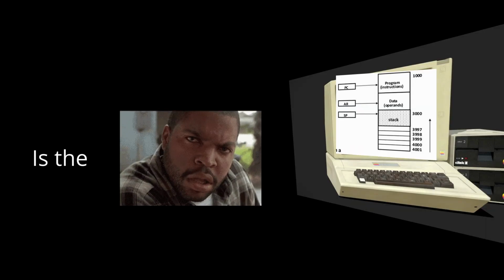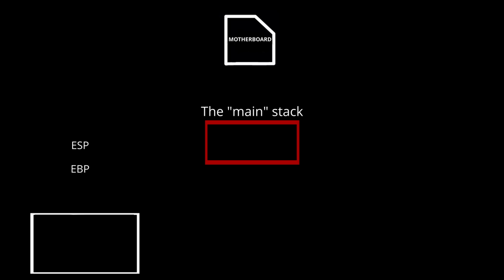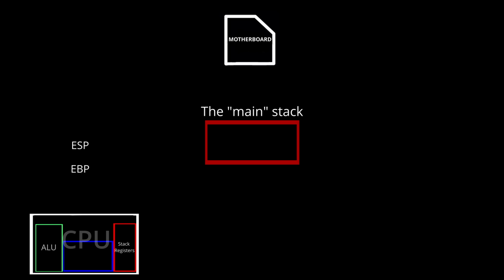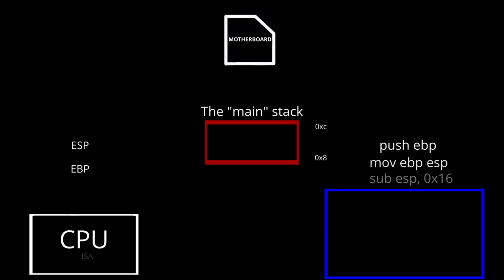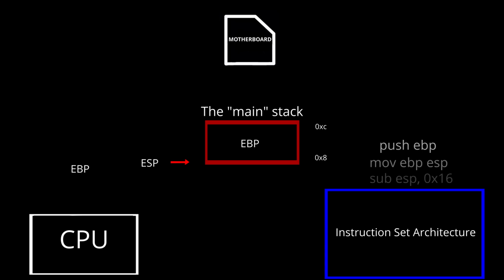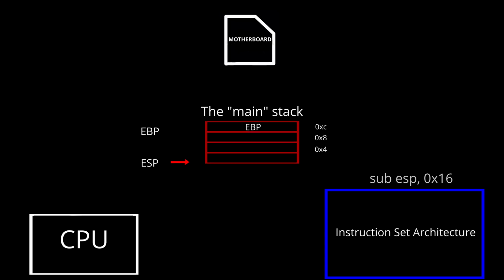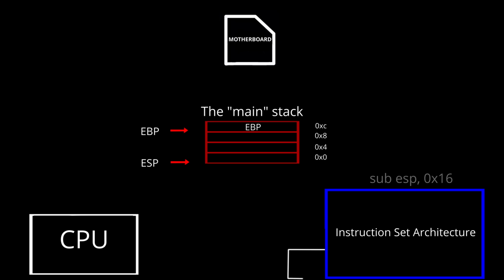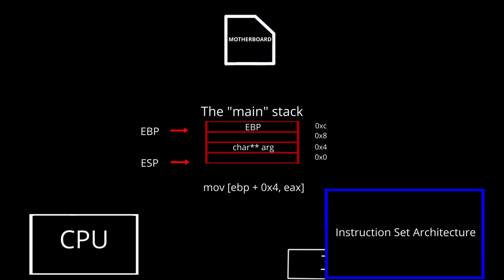The Stack's basics, explained briefly.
Experiment w new Animations